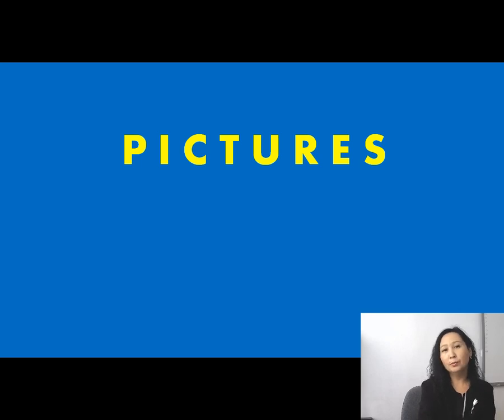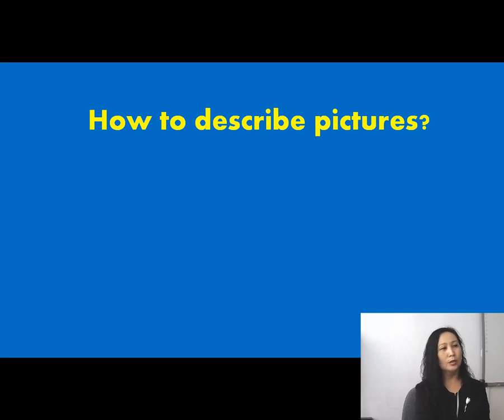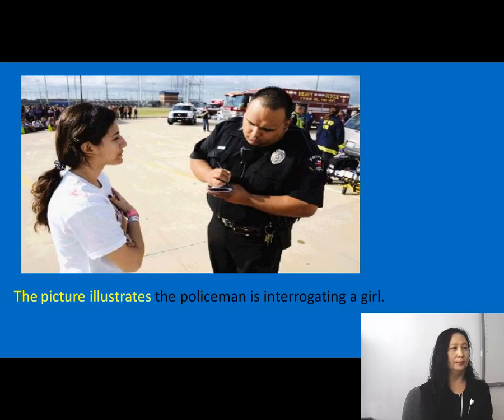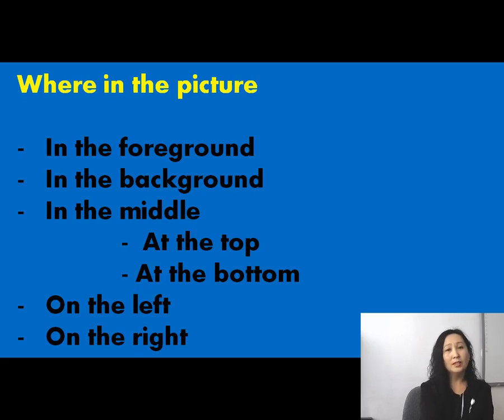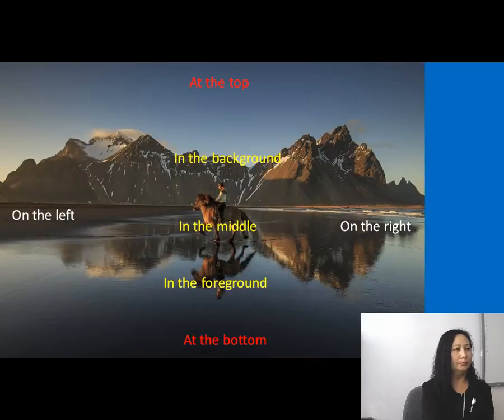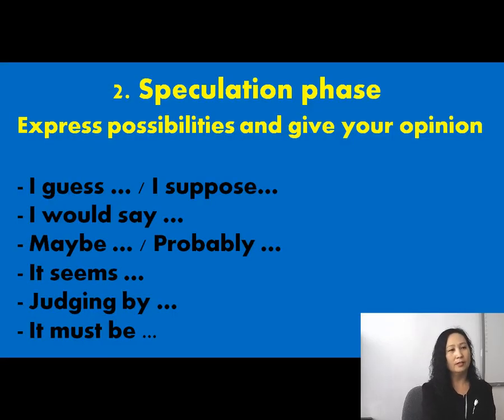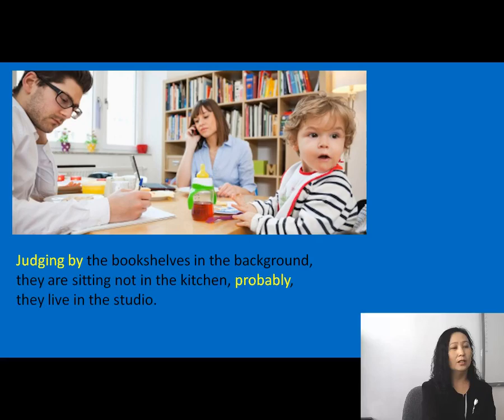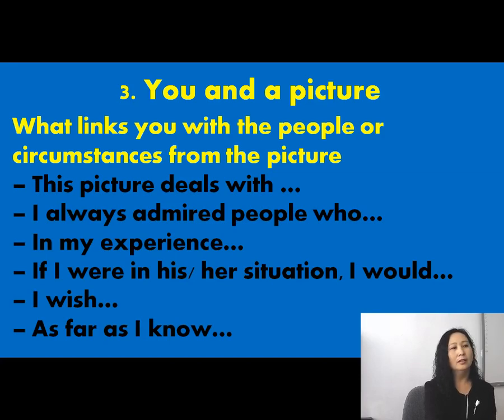P I C T U R E S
Assylzhan Yessimbekova